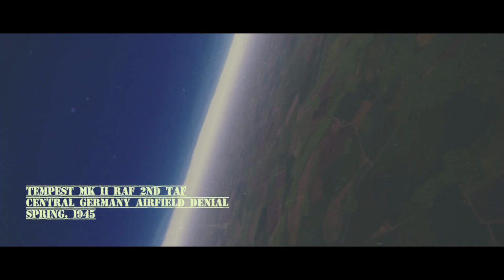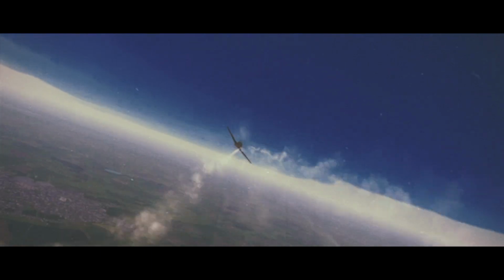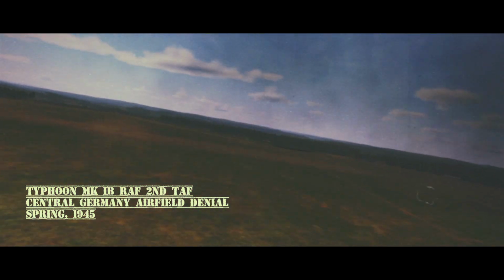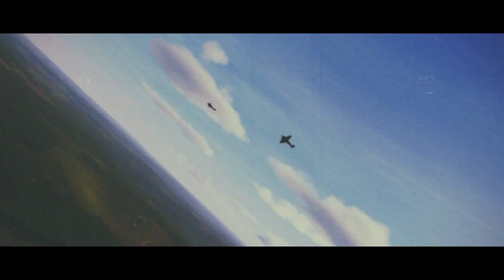Air War Spring 45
The RAF and USAF battle out the last month of the ETO air war.  Faux gun cam footage from Il2 Great Battles.
Il2 Great Battles is a WW2 air combat flight simulator.